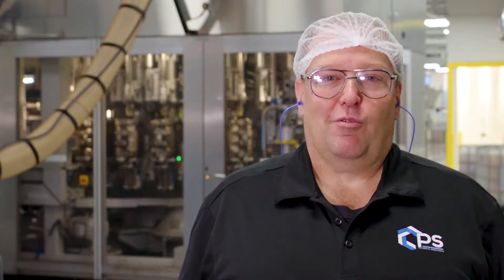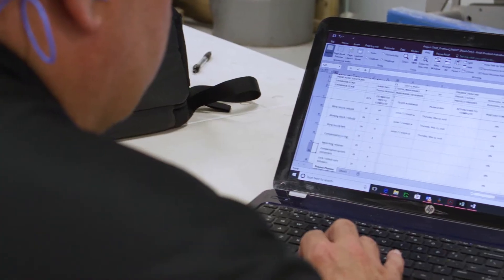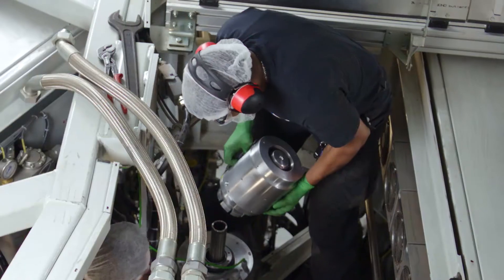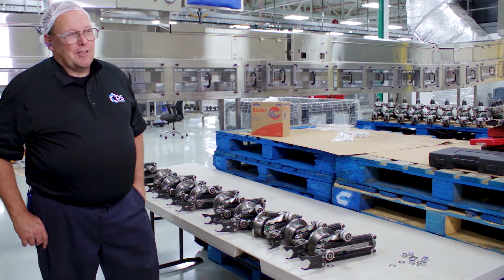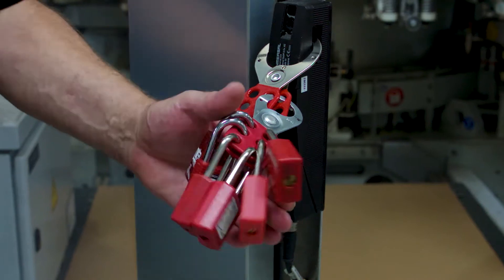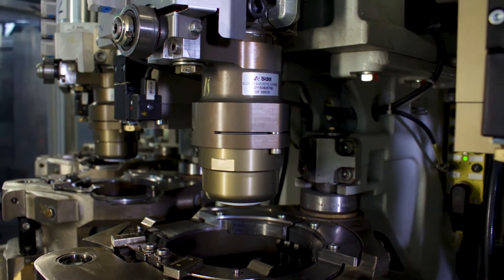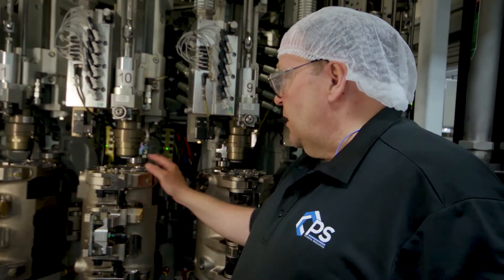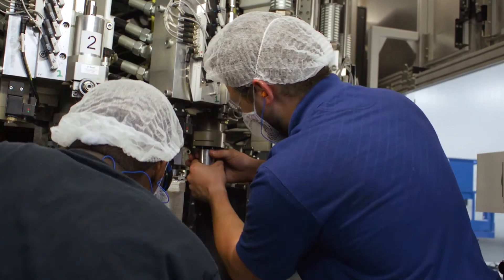Blow Molding Maintenance Overhaul - PS Technical Resources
Providing customer with diagnostics visits on packaging equipment and teams of expert technicians for the scheduled maintenance interventions.
Blow molding, filling, capping, packaging equipment, process equipment ect.